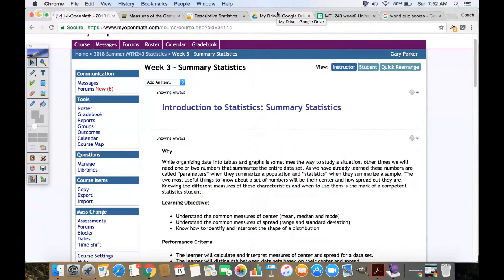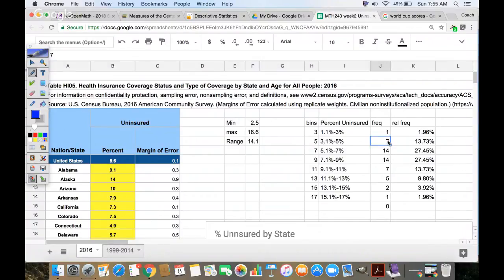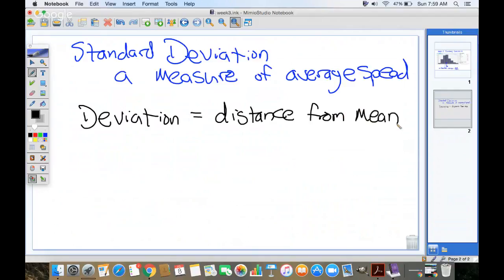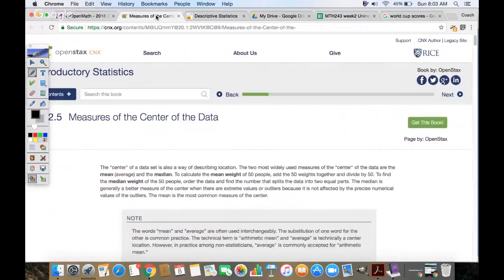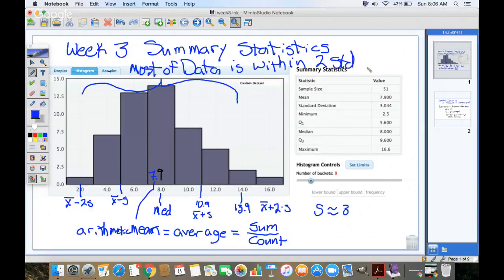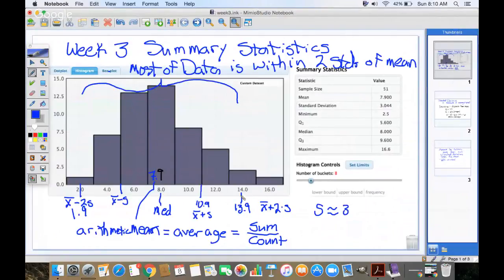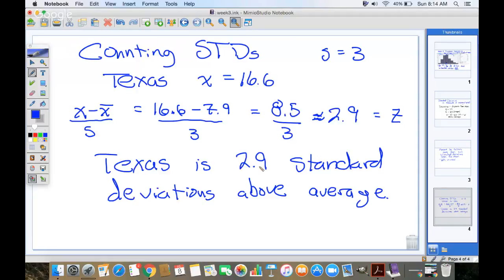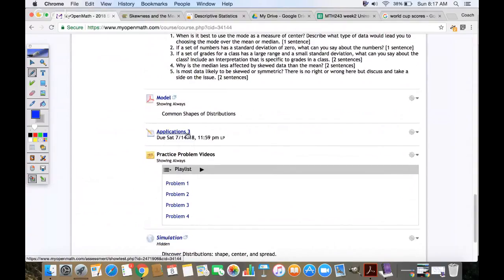Stats Week 3 Summary Statistics